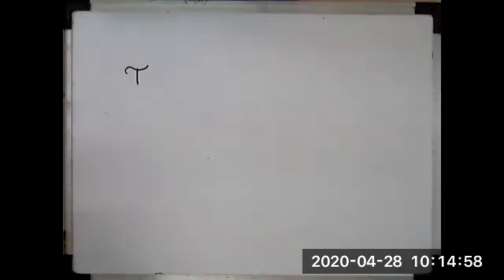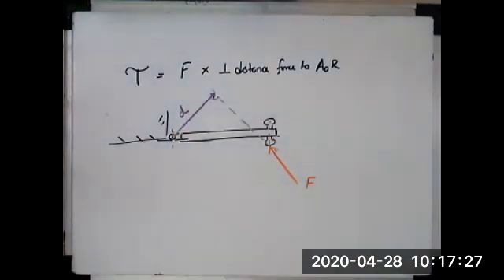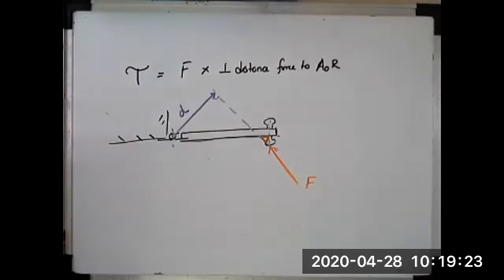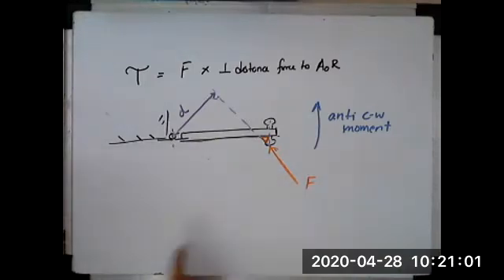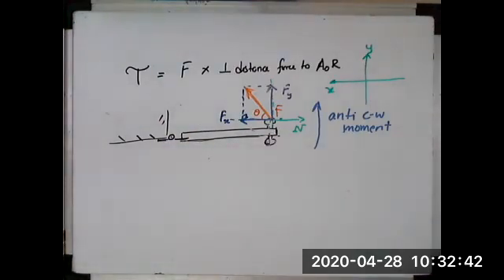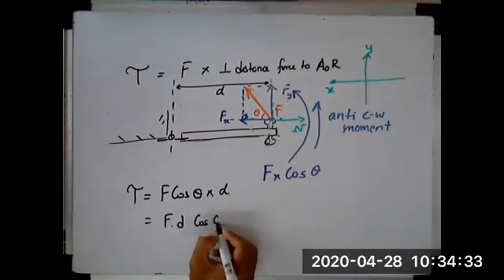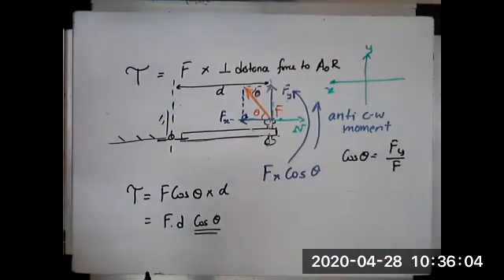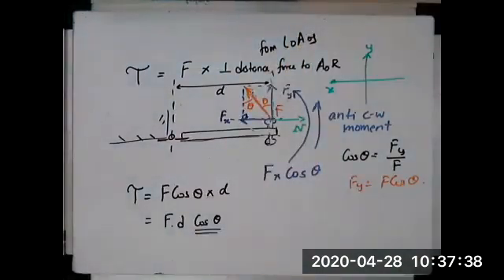R09: Torque from Resolving Force Vector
How to prove that Torque = F.cos (angle) x d.